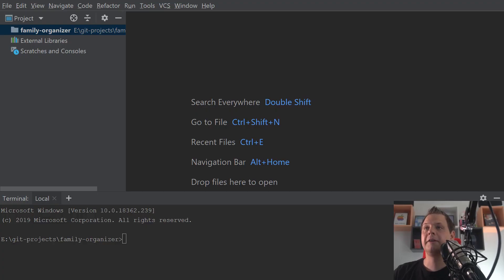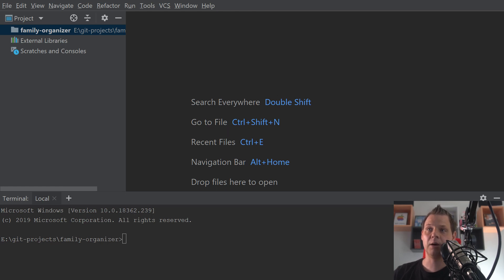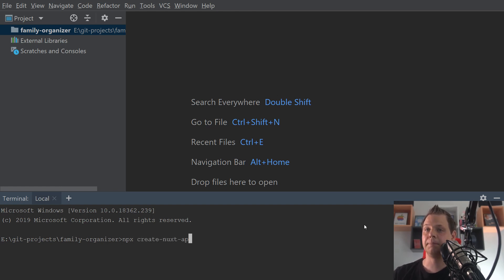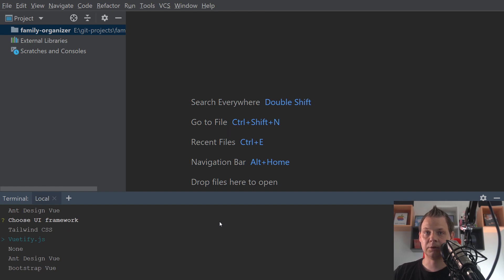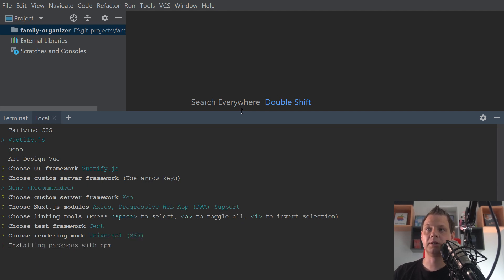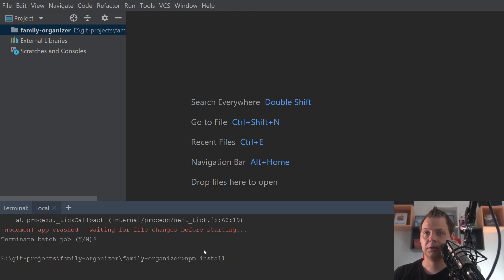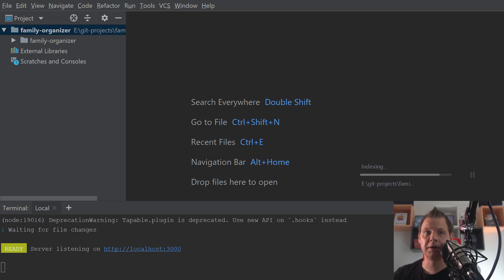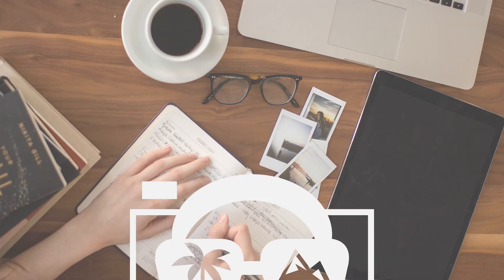Project: Family Organizer - Part 1: Setup the application with NUXTJS, Koa and JEST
Learn how you can create your own application from start to finished with this video course.

This project is a family organizer project i will build in node.js as client and python for the server, at the beginning of this project my plan is build it in pure node.js but i discovered i don’t like the way node.js working with rest API so decided to change the way the project will be developed in.

My plan with this project are build a family organizer software to keep a busy family on the beat and reminds what to do, how to do it and how to organize the life much easier.

As database I decided  to use MongoDB, it’s a NoSQL database and can run very easy with no know how to setup a server, that’s why i use this database in this project.

In this project I will make it possible to use docker/Kubernetes container so you can spin up the project in a very fast way without knowing anything about how to setup each piece of software up.

For the client I will developed it in vue.js framework called nuxt and its based on node.js, inside here i will use different npm packages to get the result done.

For the server I will do it inside python and I will use flask framework to build a full rest api in python the project can use to get and sending data to.

I’m hope you will love to follow this project, and remember you can always download the sources code on GitHub and play around with my software.